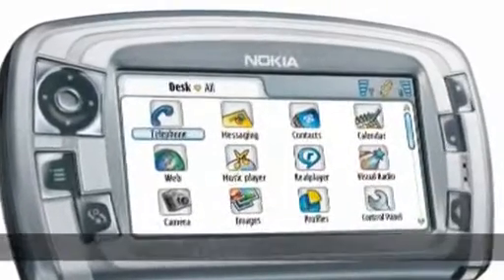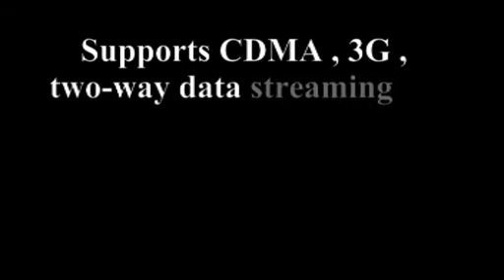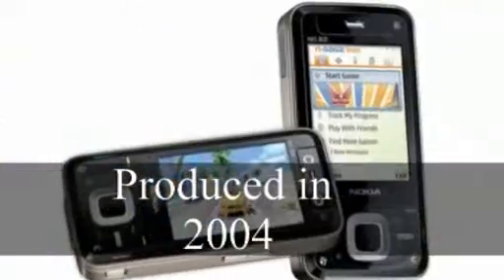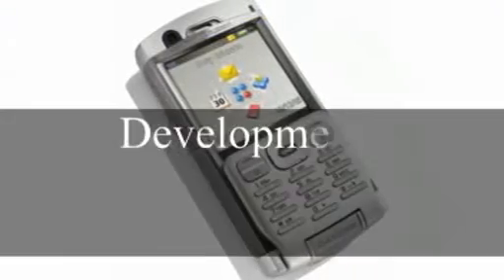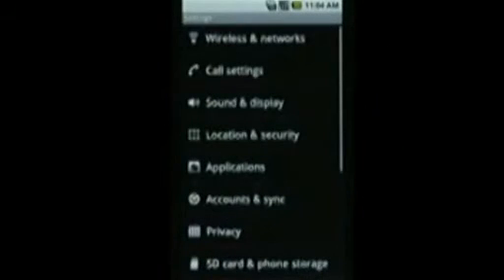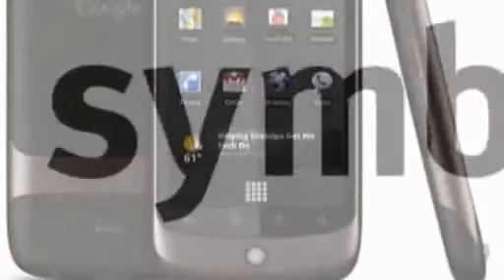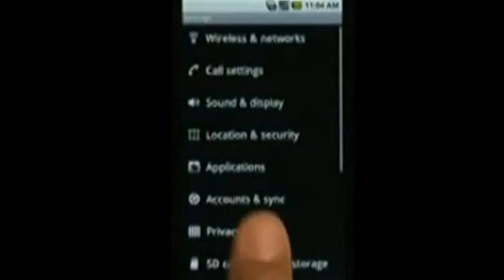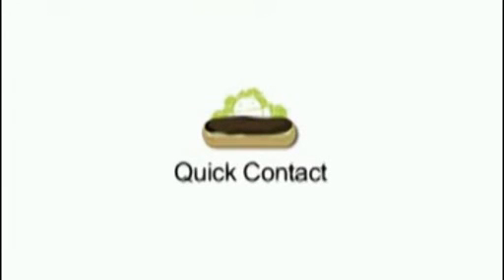Symbian vs. Android - video 2 of 2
PLDC Research - Part 1 - Video 2 of 2
Topic - Symbian vs. Android

S L I I T (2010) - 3rd year 1st semester

H.H. Weerasena                          DIS/08/M5/2008
P.B.S. Bandara                             DIT/08/M3/1611
J.R.B. Kulasekara                        DIT/08/E1/2290
D.M.B.M.B. Dassanayake           DIT/08/E2/2532
M.C Nanayakkara                         DIT/08/E2/2524